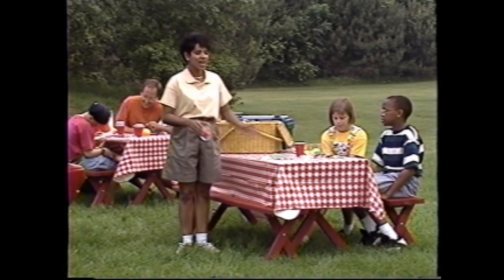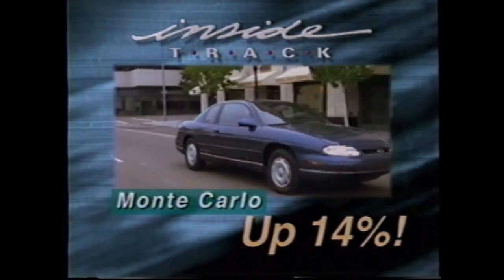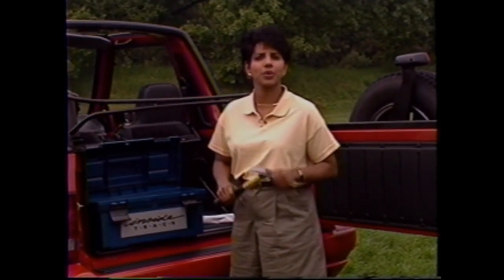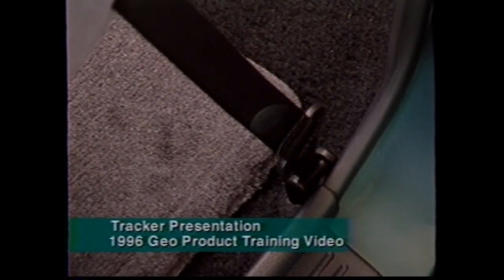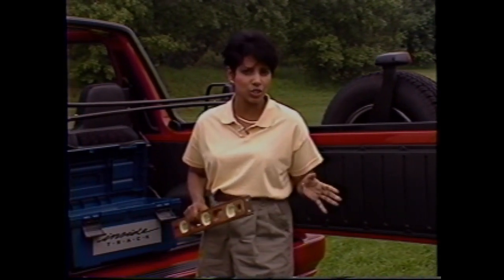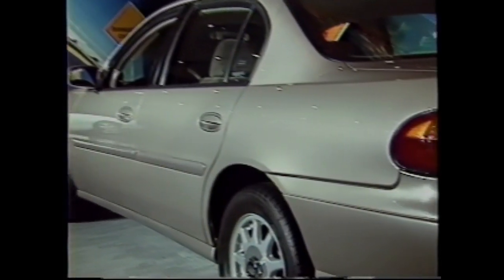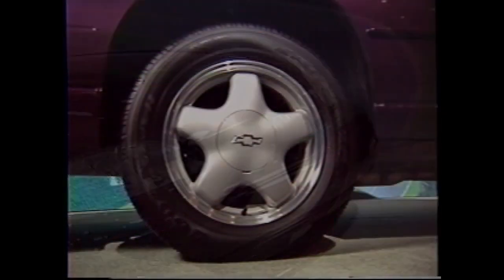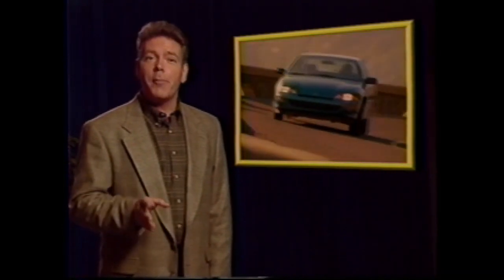Chevrolet Inside Track Summer Sell Down Toolbox and 1997 Preview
This is a copy of a VHS Chevrolet Inside Track Summer Sell Down Toolbox and 1997 Preview.